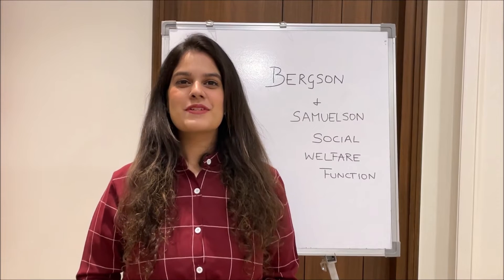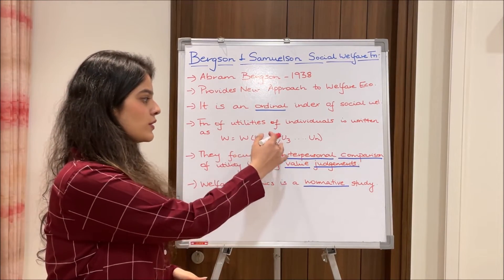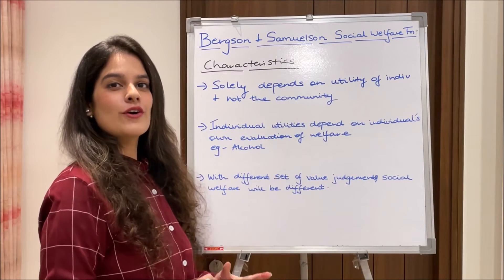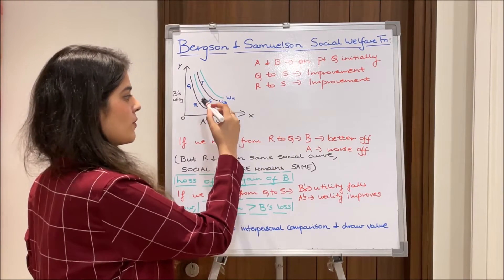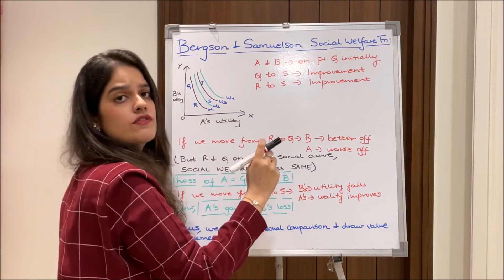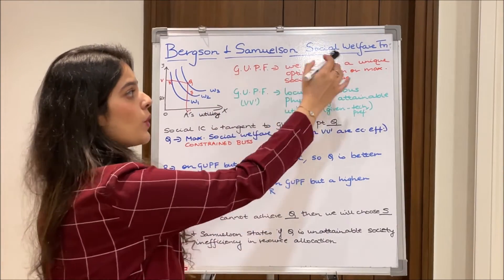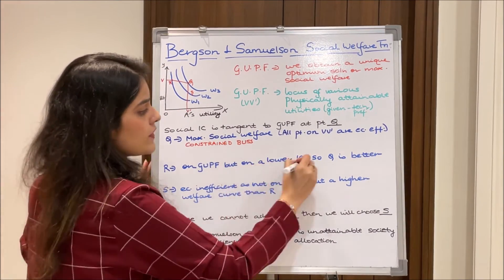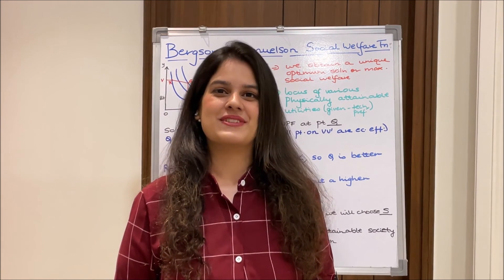Bergson & Samuelson Social Welfare Function by Vidhi Kalra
Hey Guys! In this video I have tried to put the complicated topic of Bergson and Samuelson Social Welfare Function in a nutshell. I have explained the background of it along with the assumptions and characteristics. I have also used the social welfare curves and the grand utility possibility frontier to explain this. Hope it helps you guys!